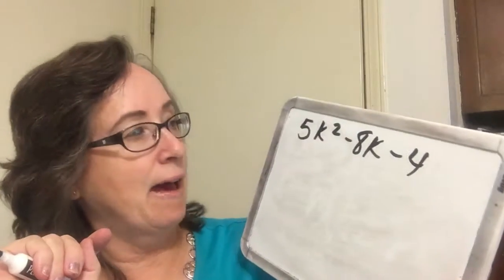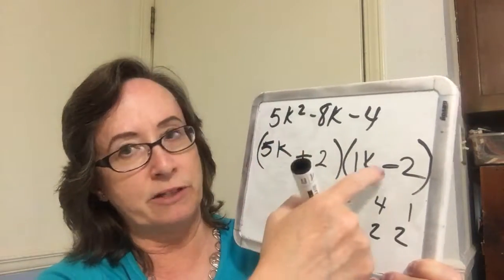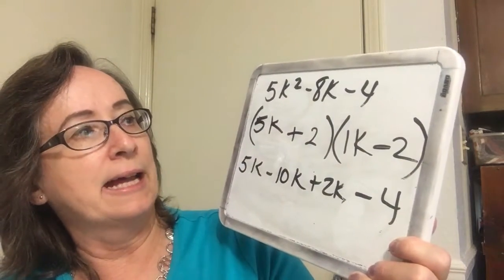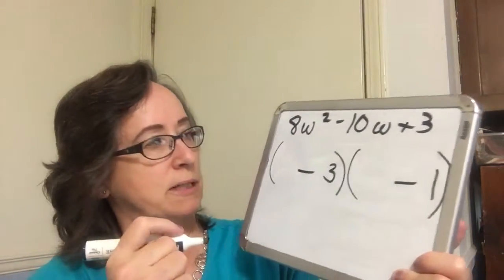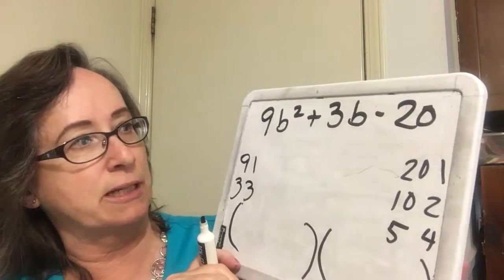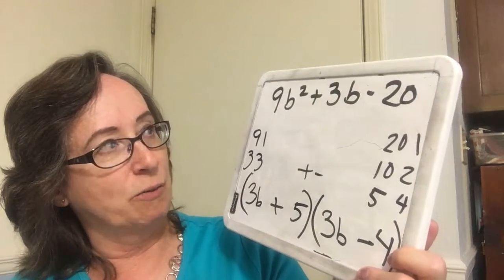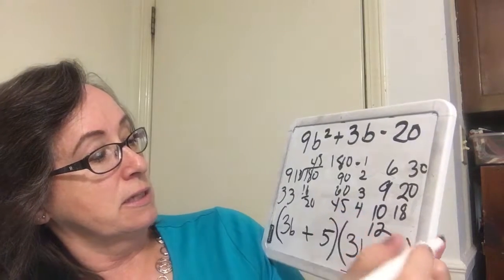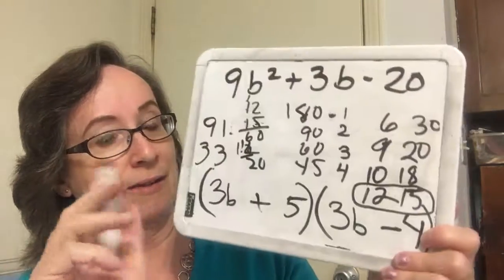Intermediate 7.2 factoring trinomials 5k^2-8k-4 ends with long problem